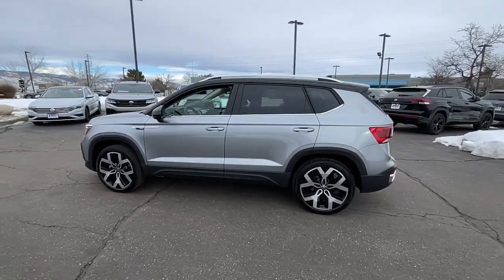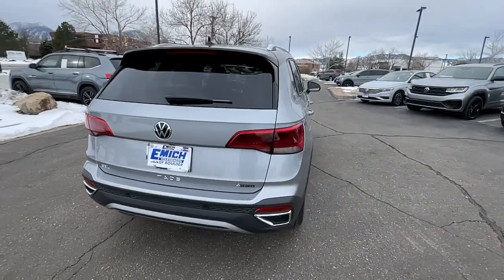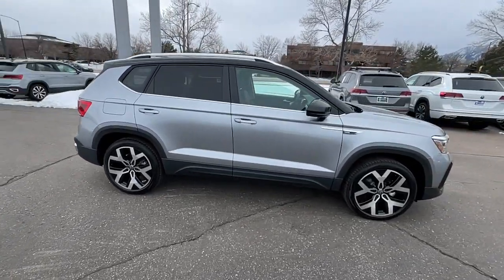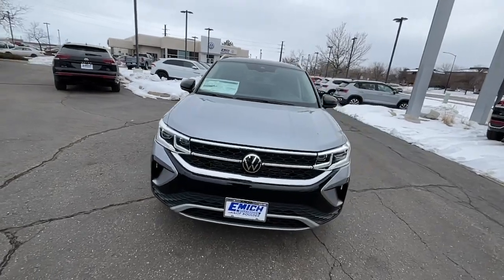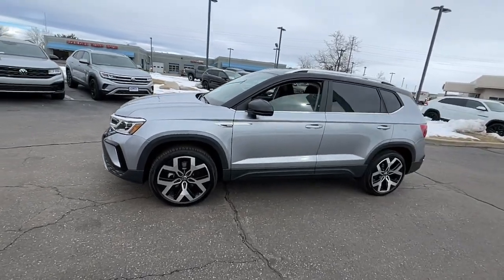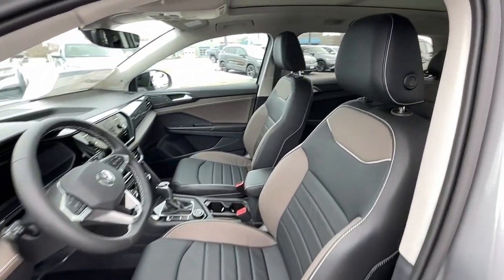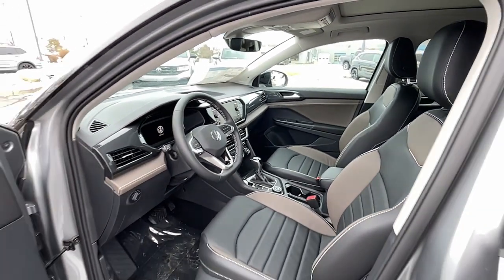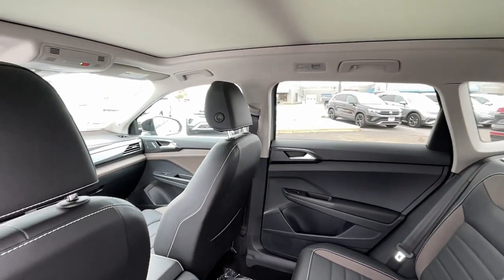2023 Volkswagen Taos Boulder, Longmont, Westminster, Broomfield, Denver 321783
Pyrite Silver Metallic New 2023 Volkswagen Taos 1.5T SEL available in 2470 49th Street, Boulder, Colorado at Emich Volkswagen of Boulder. Servicing the Boulder, Longmont, Westminister, Broomfield, Denver, CO area.